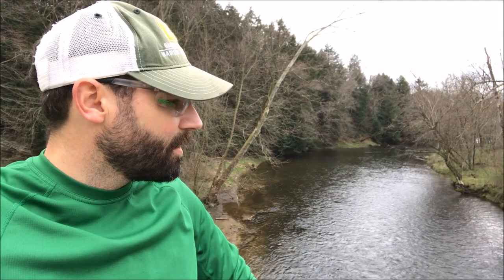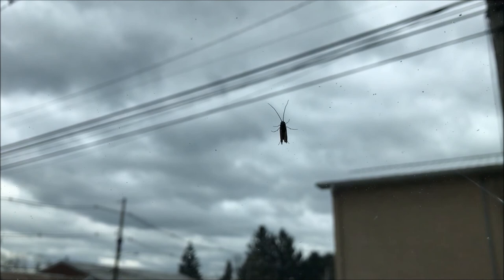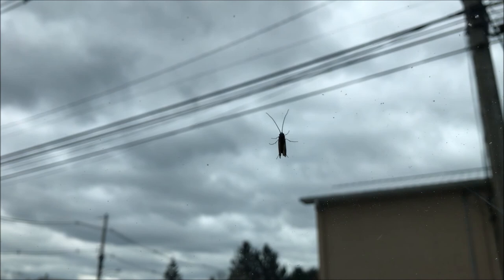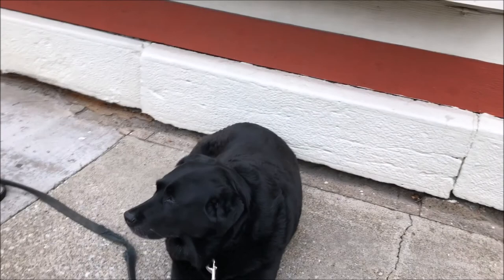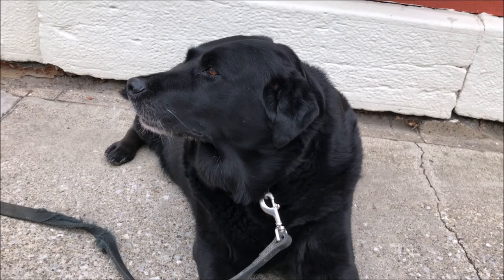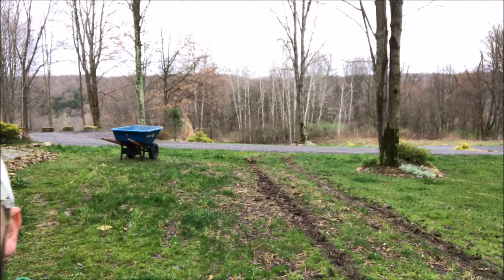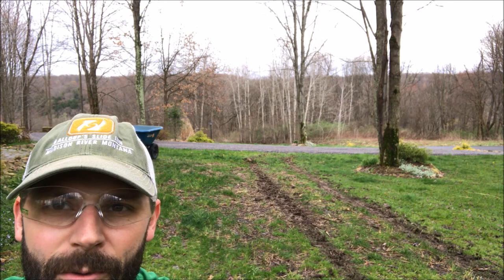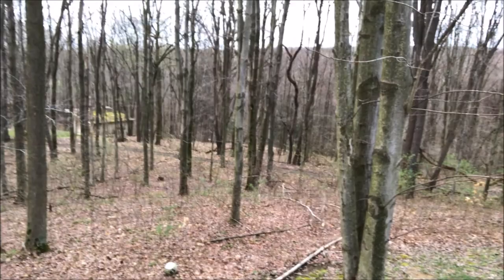The CADDIS are Coming!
Opening day of trout season in Western PA is only days away and... "The CADDIS are Coming!"  The grannom caddis will soon hatch on the Neshannook Creek in mid-April.  In the meantime, I have caddis on the brain, as I try and complete a sidewalk project in my back yard before the season opens.

LEARN MORE ABOUT THE GRANNOM CADDIS:
To learn more about the grannom caddis, check out this link.  And if you don't like reading, at least check out the awesome pictures by Ted Fauceglia.